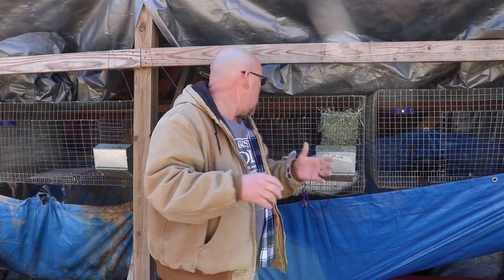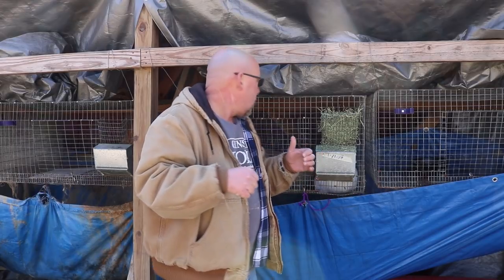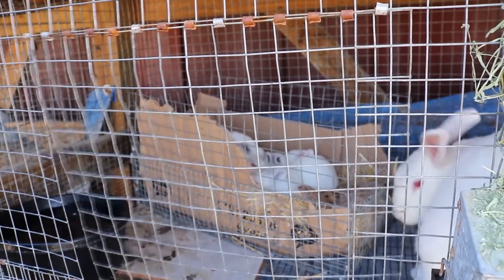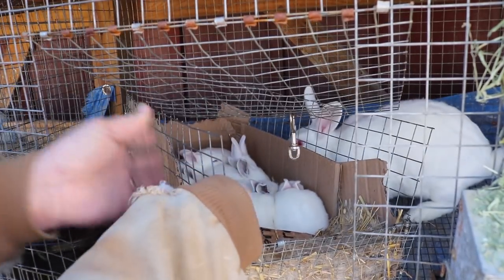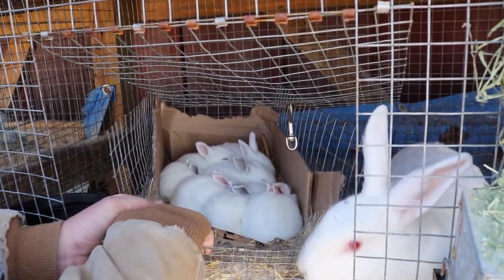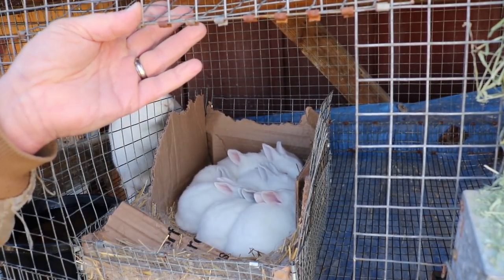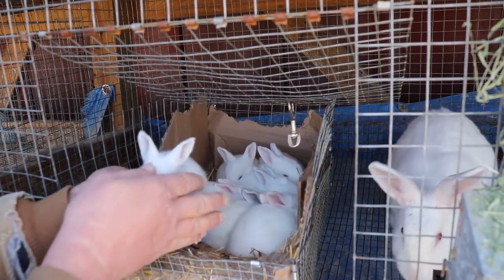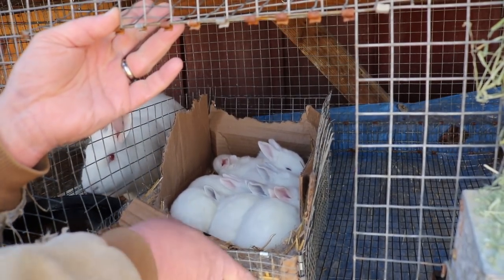What Kind Of Hay Should You Feed Your Rabbits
There are lots of different types of hay that you can choose from.  But is one better than another?  The short answer is not really.  It is best to stay away from Alfalfa Hay but other than that, there really isn't a big difference in the different types of hay available.